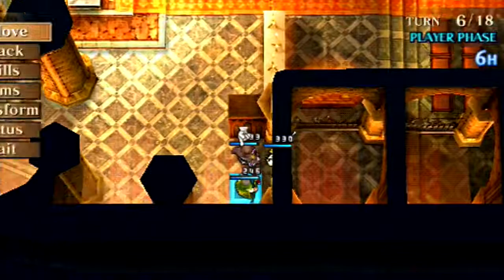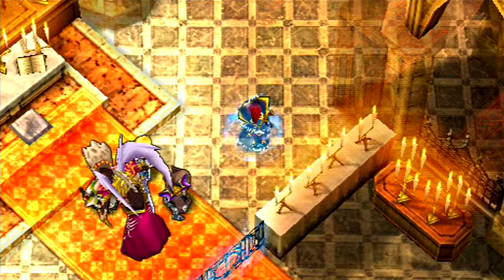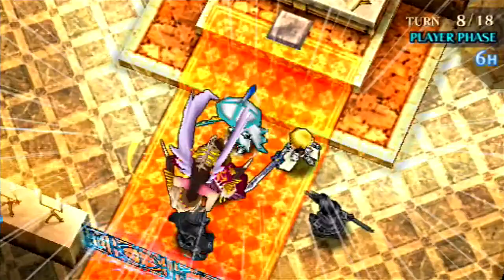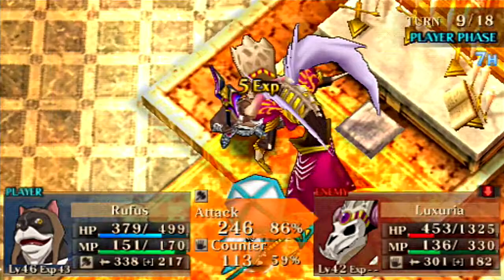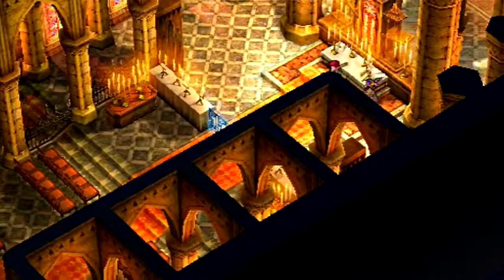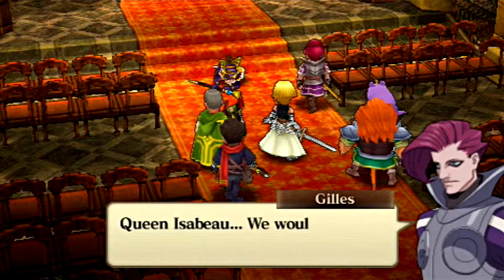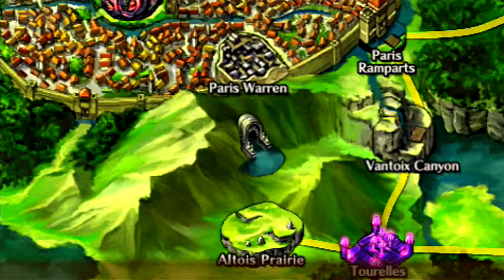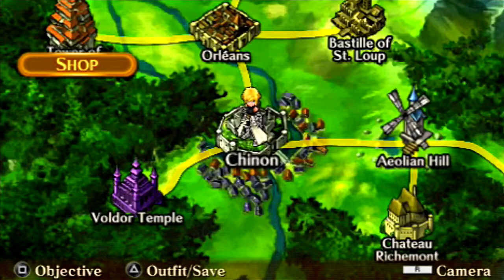Let's Play! Jeanne D'Arc #40 Queen Isabeau 2/2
Hey there everybody! PinstripeParagon here and today I am playing Jeanne D'Arc!

In this episode we finally defeat Luxuria, get the Gem of Life and other things occur too...

If you enjoyed this video be sure to Like it helps out more than you'd think!